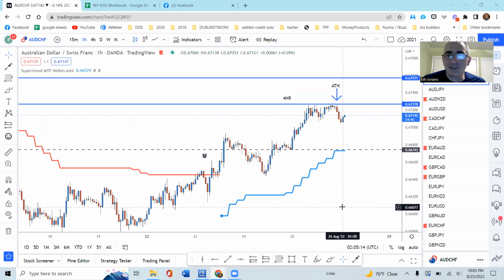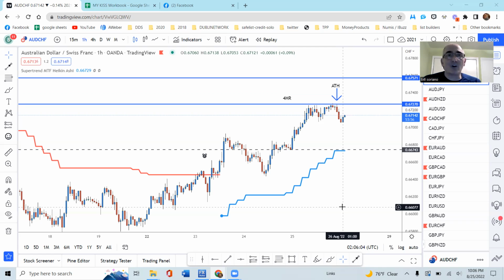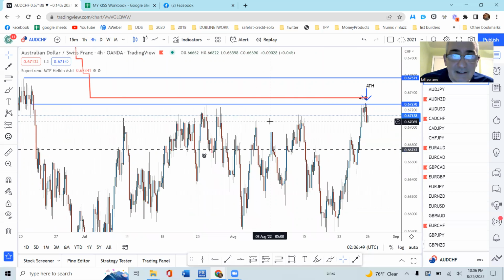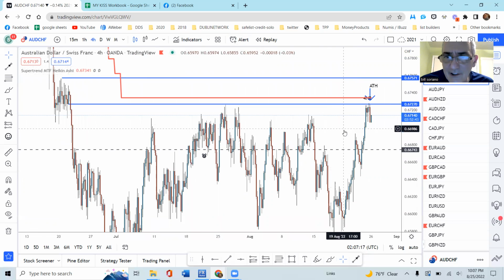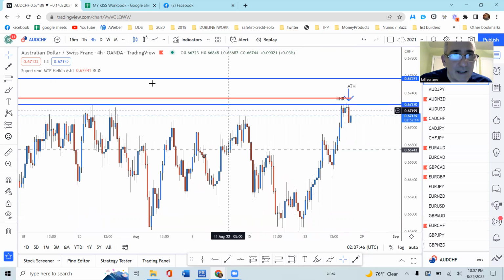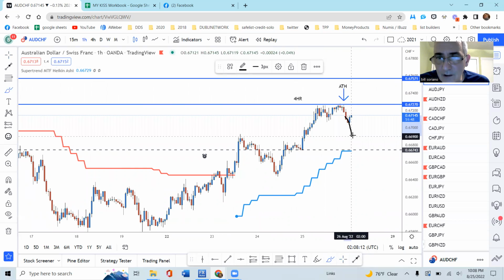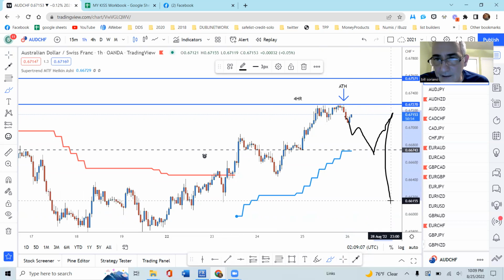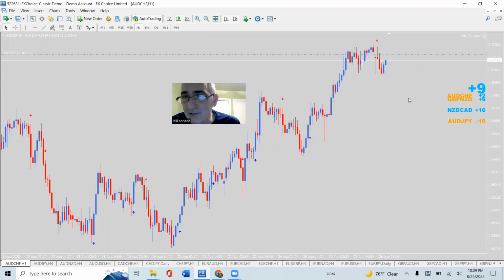Forex Live Trading Strategies - ATH Indication in Action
See our brand new proprietary  ATH Indicator in action. This indicator will help to keep you out of losing trades. Don't miss out on this chance to get access to all of our live forex trading strategies and all of the company training as well at the lowest cost you will ever see

Ask me about our current promotion